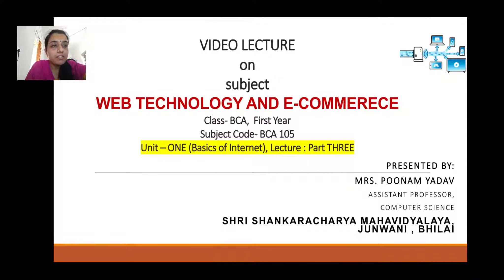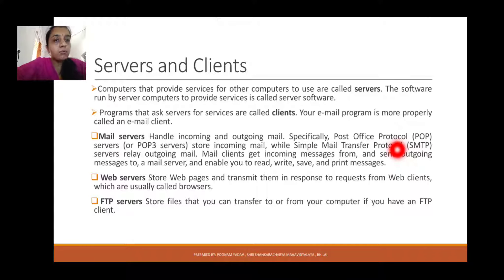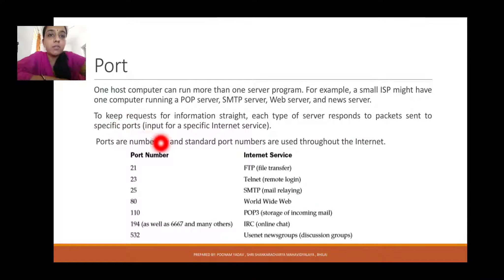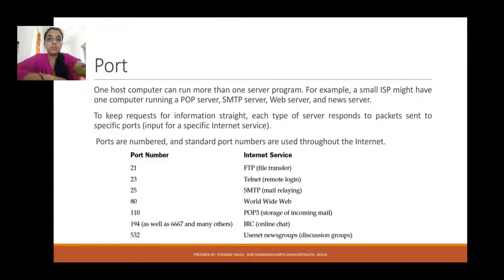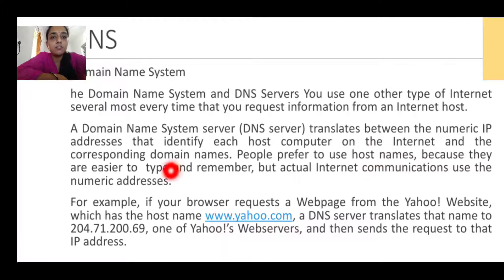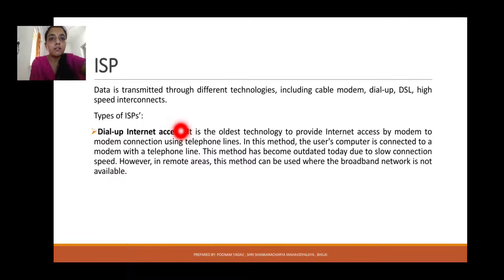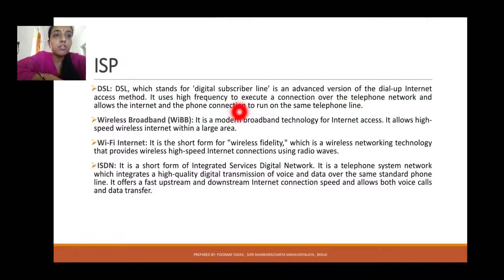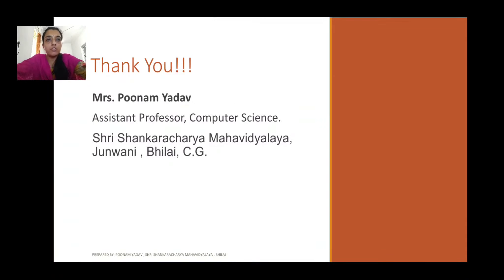Port , DNS and Internet Service Provider for BCA first year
This video describe the concept of client/server model, port number , dns and isp

video lecture
Class : BCA First Year
Subject: Web technology and e commerce
Unit : first year
Titles: Basics of Internet
Video : part 3